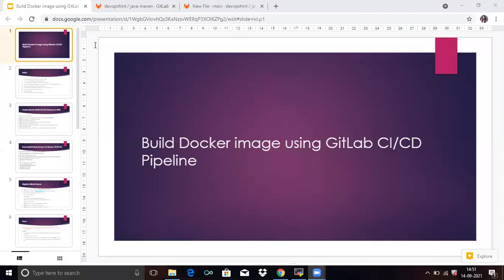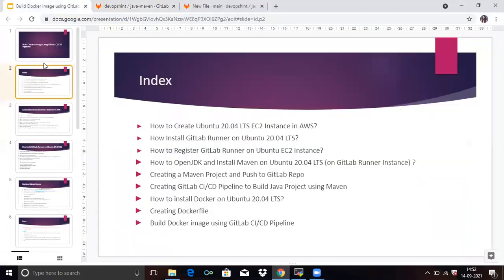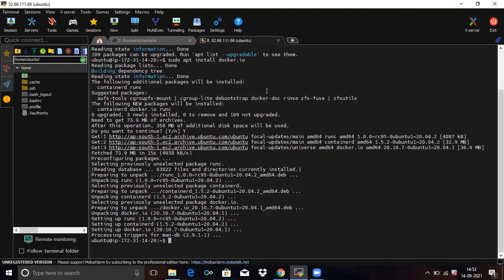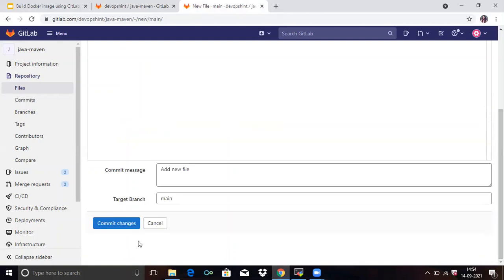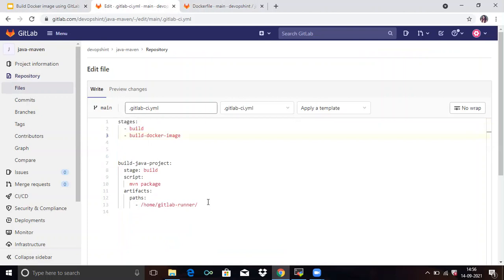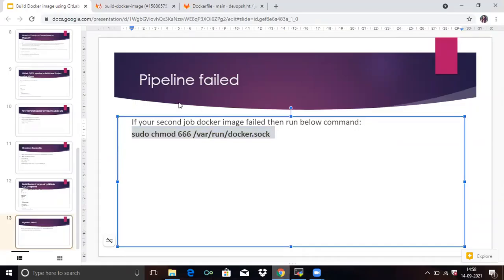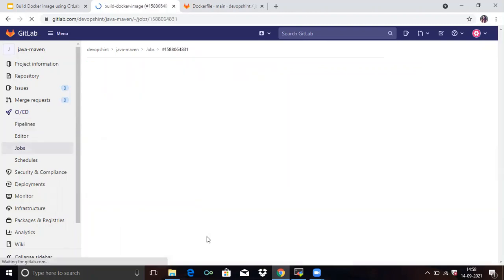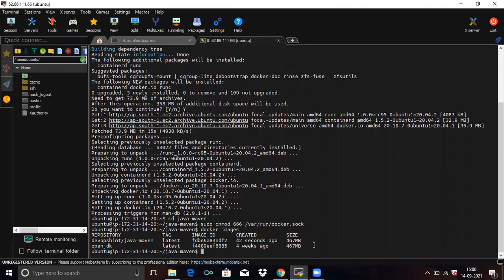#7: Build Docker Image using GitLab CI | How to Build Docker Image in GitLab CI | GitLab CI CD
In this video we are going to cover Build Docker Image using GitLab CI | How to Build Docker Image in GitLab CI | GitLab CI CD Pipeline
0:00 Install Docker on GitLab Runner
5:00 Build Docker Image using GitLab CI

Build Docker Image using GitLab CI Pipeline code

stages:
  - build
  - build-docker-image

Build Java Project:
  stage: build
  script:
    mvn package
  artifacts:
    paths:
      - /home/gitlab-runner/

Build Docker Image:
  stage: build-docker-image
  script:
    - docker info
    - docker build -t devopshint/java-maven .